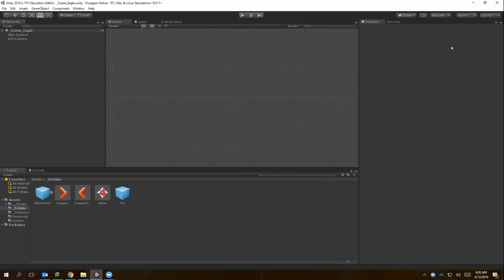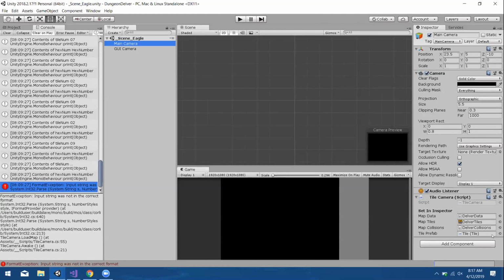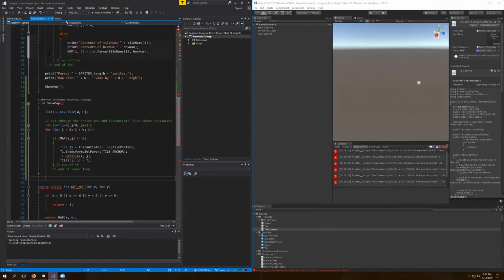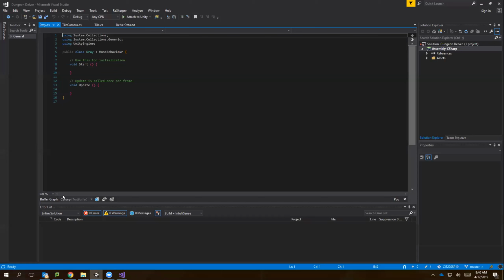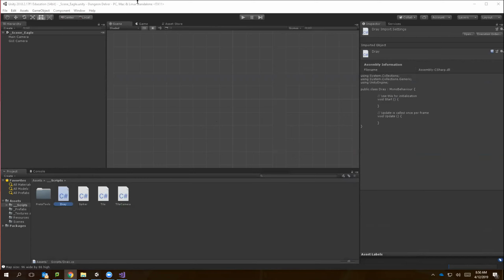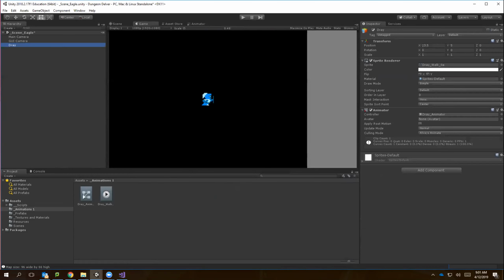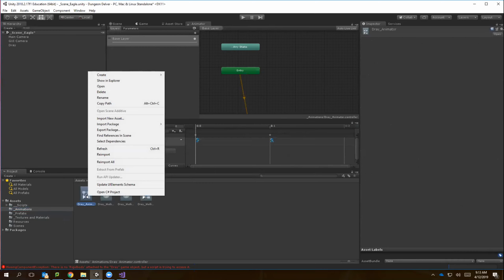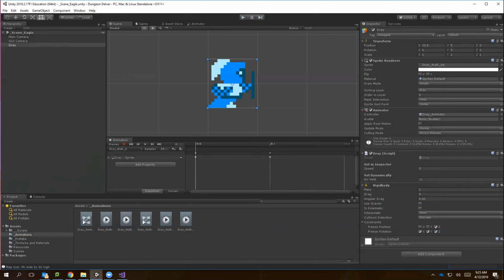CIS220 H101 SP19 Week12 Add Player and animation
Continuing development of Delver Dungeon. Got the map to display and added our player object and animations.